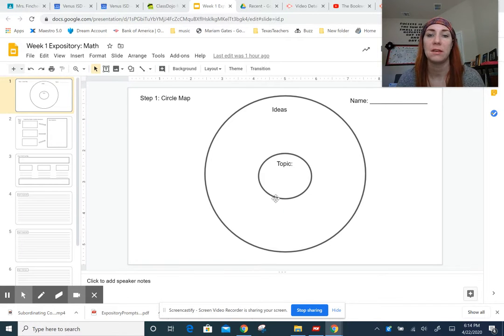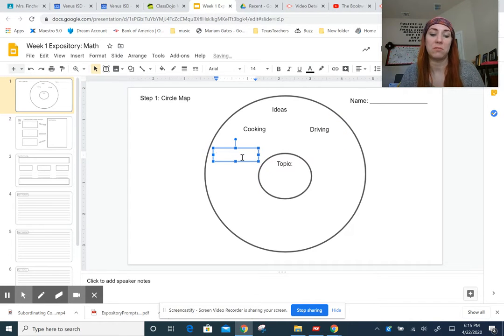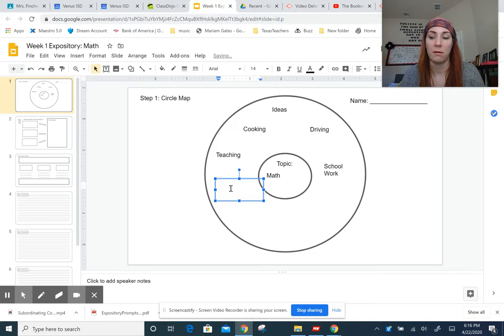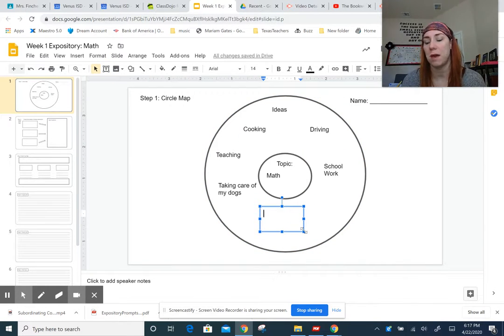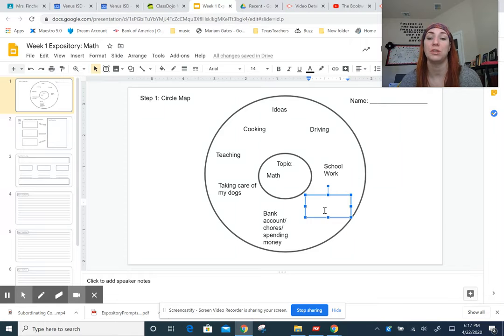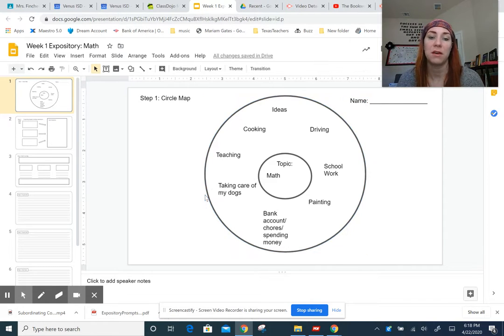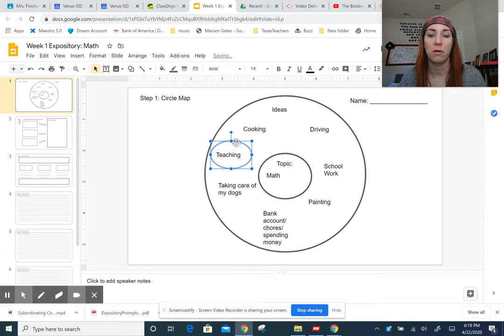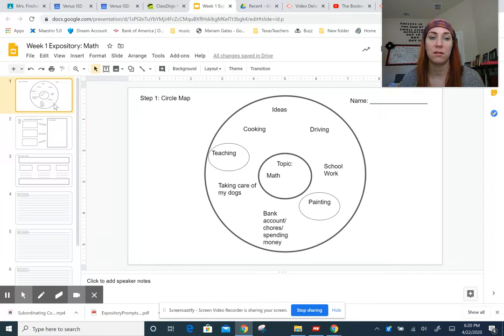Week 1: Circle Map